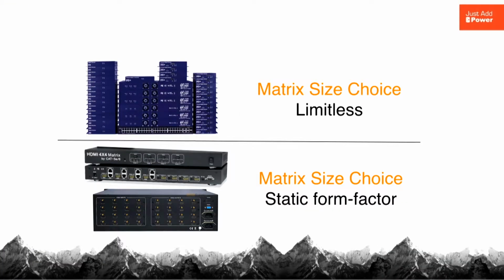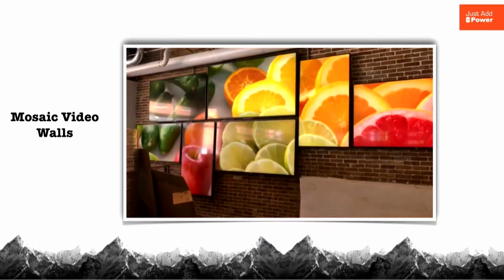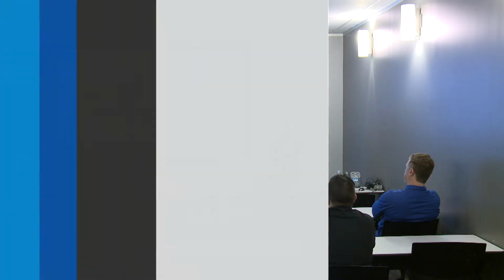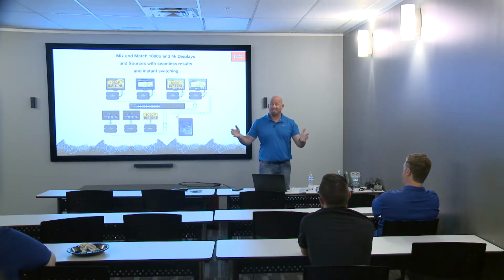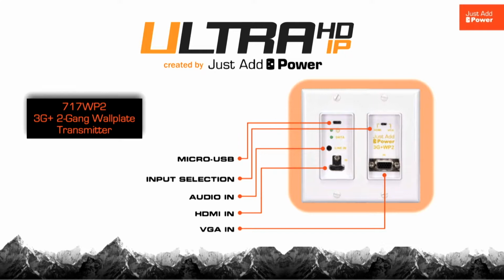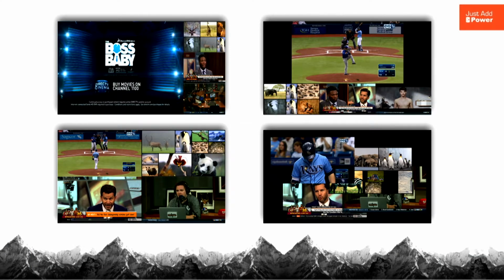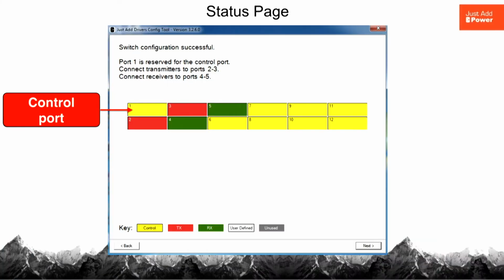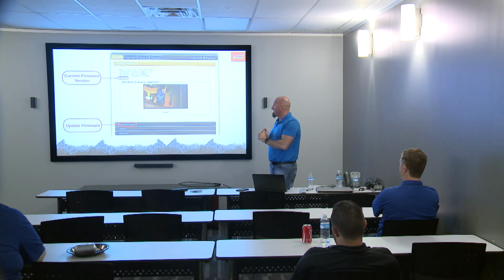WAVE Electronics Training: Just Add Power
Not just mere video matrix switchers, but powerful video distribution systems. Do you have what it takes to wield the power? Learn more about Just Add Power products and services.